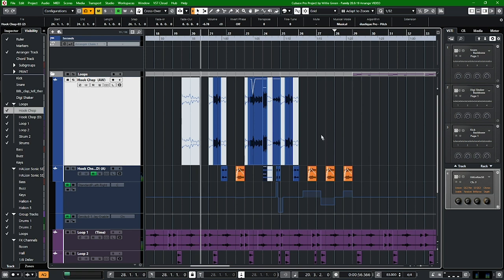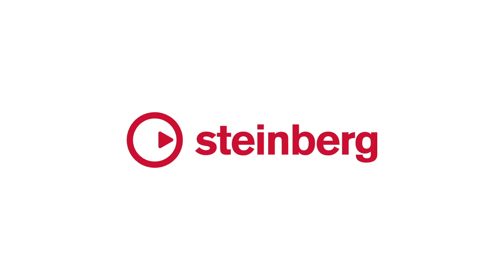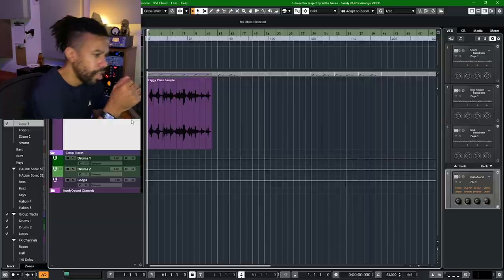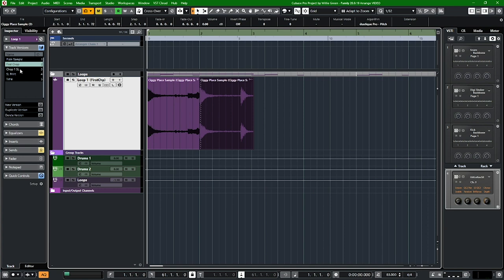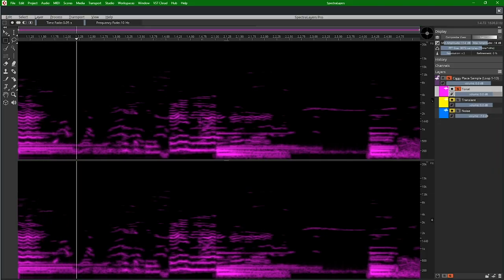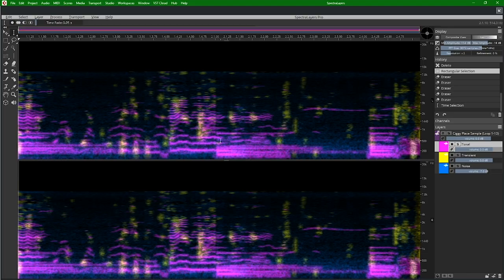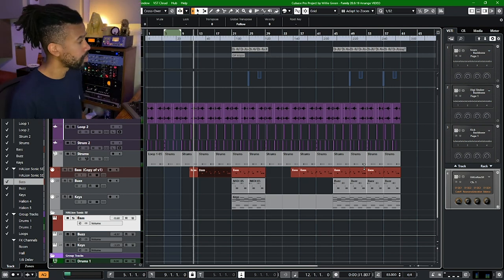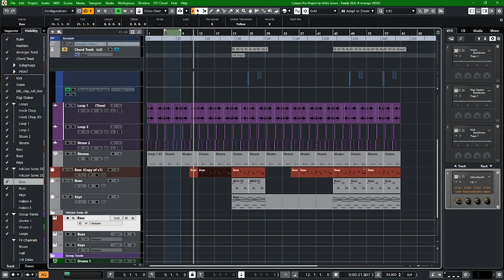Masterclass: Producing Hip Hop Beats from Scratch - with Willie Green Womack [Wiz Kalifa, The Roots]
Paul "Willie Green" Womack is a producer who has worked with the The Roots, Wiz Kalifa and more. In this hip hop production workshop, he walks us through beatmaking step by step, starting with nothing but a found loop and stock sounds in his favorite DAW.